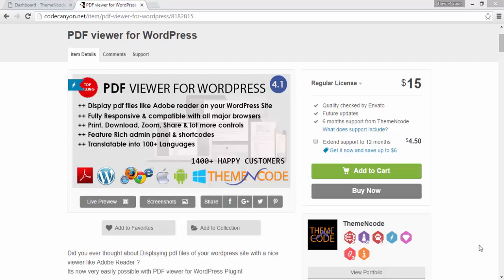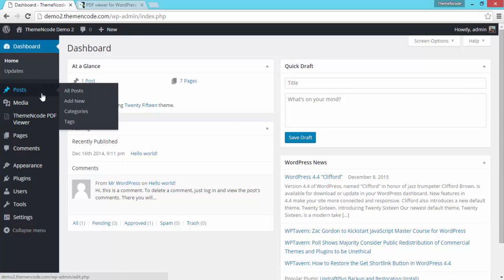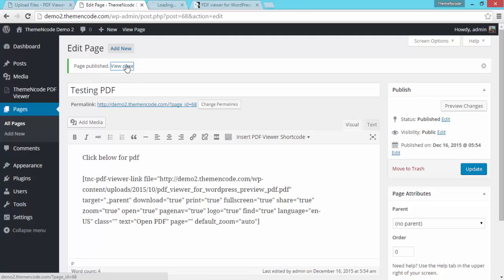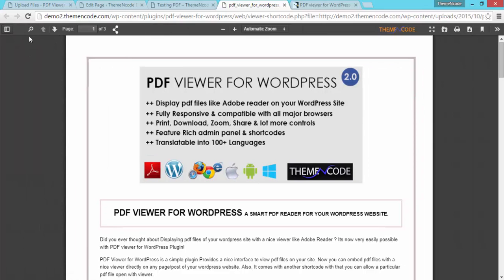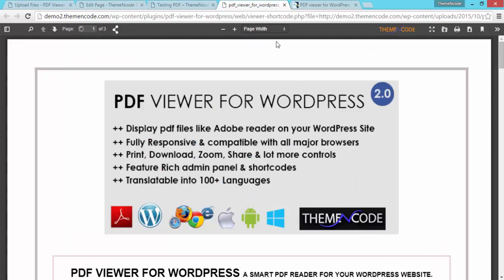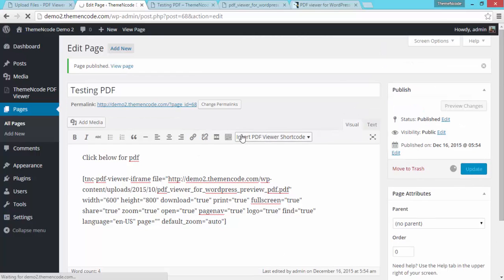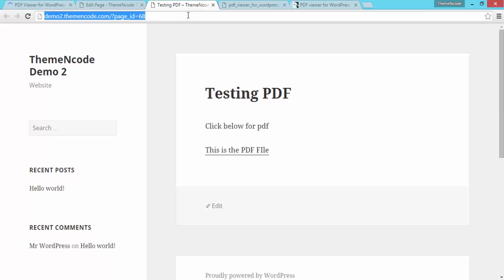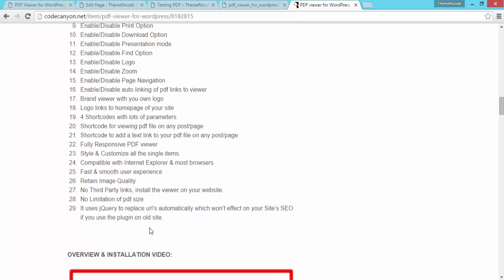PDF Viewer For WordPress Quick Overview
This video shows a quick overview of PDF Viewer for WordPress Plugin by ThemeNcode.

PDF Viewer for WordPress is a Premium Plugin That you can use on you WordPress powered site to display pdf files with a nice pdf reader.